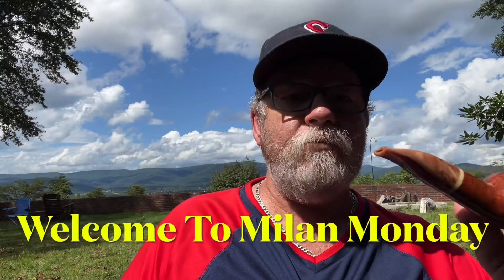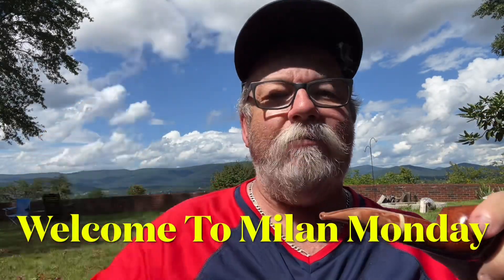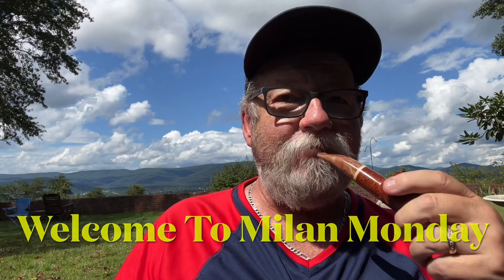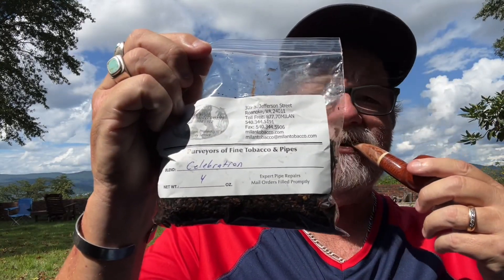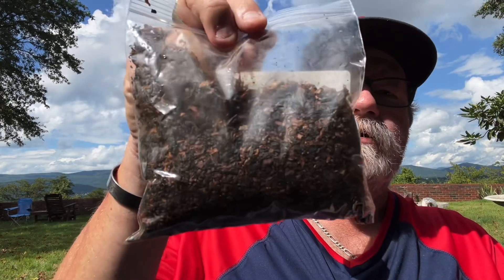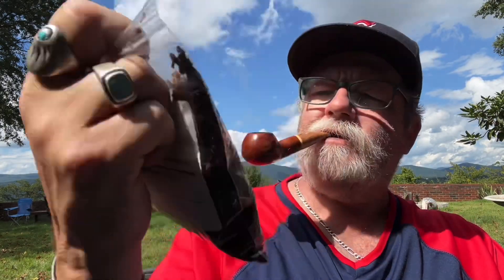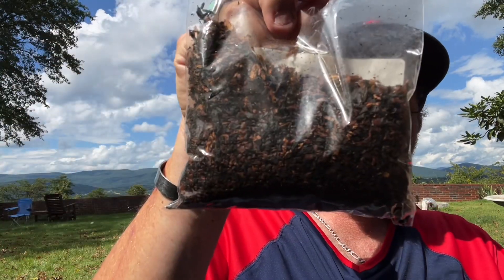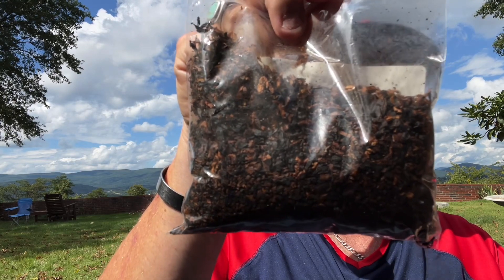Milan Monday Episode # 1 - “Celebration” Milan’s 100th Anniversary Blend!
Celebration Review Tobacco Reviews